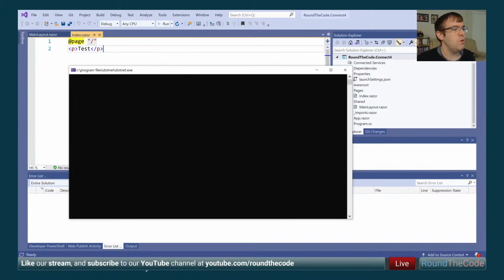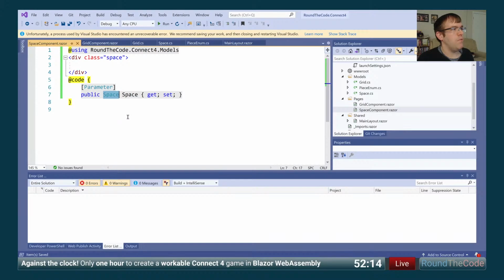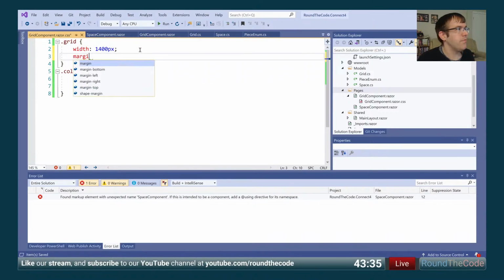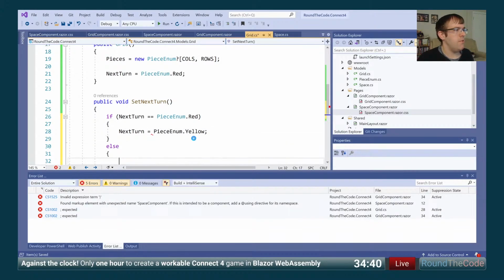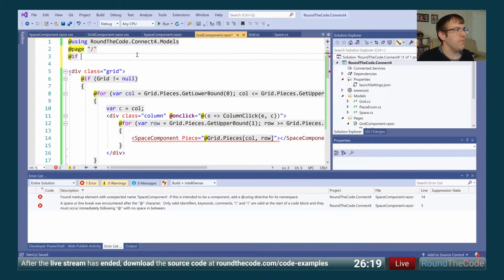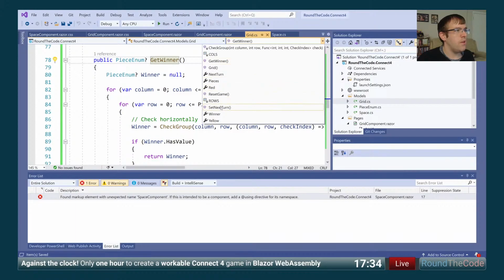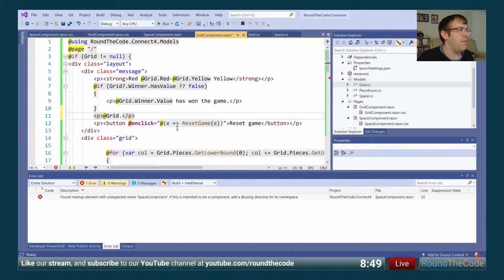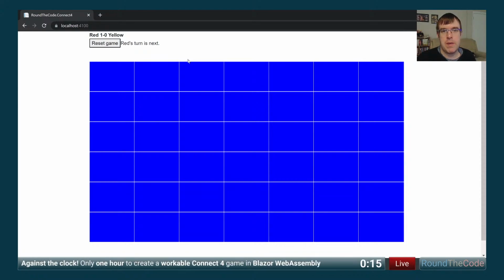Connect 4 in Blazor: C# tutorial for game programming in .NET (no JavaScript)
Our one-hour live stream used Blazor to build Connect 4.

Follow our tutorial where we build the game with .NET using C#. No JavaScript allowed!

Connect 4 is where you have two players, where one player is red and the other is yellow. Each player takes alternate turns, and drops their coloured disks into a 7 column by 6 row suspended grid.

When the player takes their turn, their disk will fall into the lowest unoccupied space in the column.

The aim of the game is for a player to get four of their pieces in a row. This can be done either horizontally, vertically, or diagonally.

This project talks you through on how to set up Blazor WebAssembly components. In-addition it also shows you how to reference them in a Razor component.

Come the end of this video, you'll get to see the game working.

► Chapters
0:00 Countdown
0:05 Introduction
2:04 One hour challenge to build Connect 4
1:02:04 Final comments